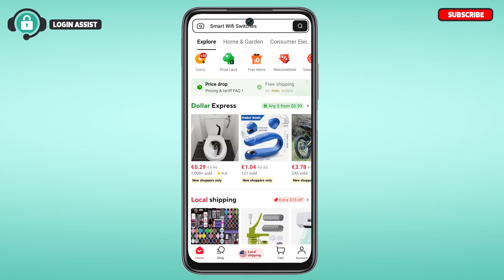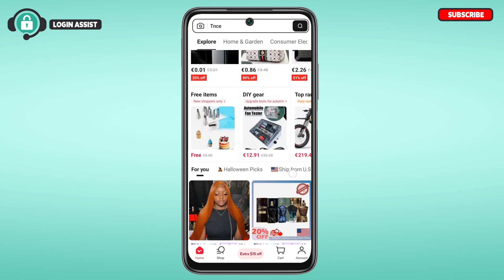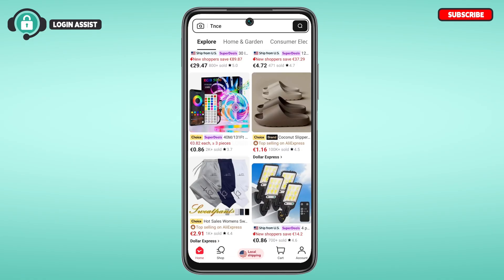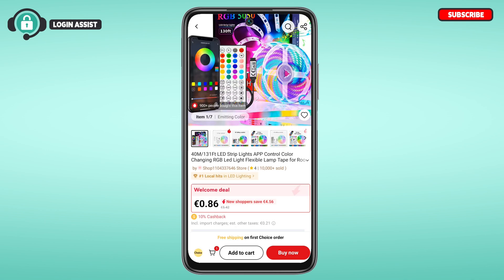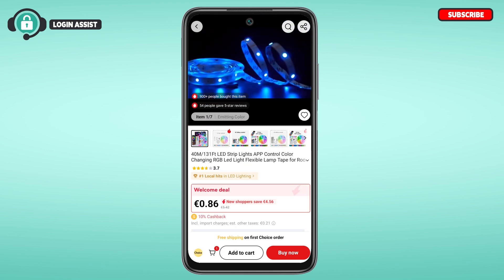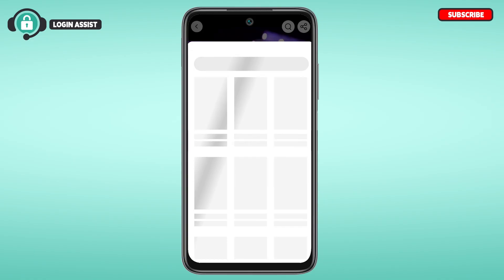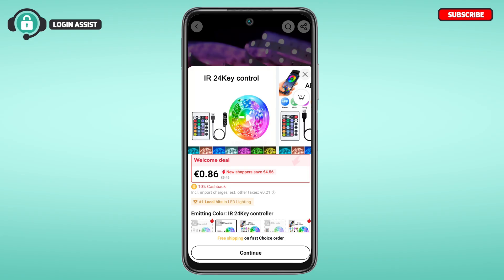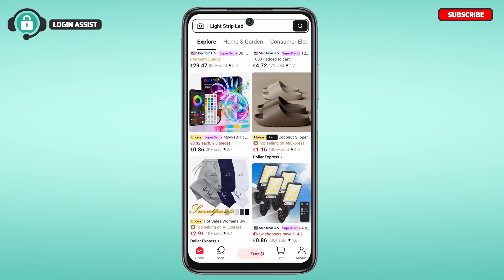How To Apply Coupon On AliExpress 2025 | Use Promo Code In AliExpress Account | AliExpress App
How To Apply Coupon On AliExpress 2025 | Use Promo Code In AliExpress Account | AliExpress Shopping App

Want to apply a coupon on AliExpress? Follow these steps:
1: Open the AliExpress app and log in to your account.
2: Tap on the item you want to purchase and tap on add to cart.
3: Tap on Continue and go back.
4: Tap the cart icon at the bottom right of your screen and tap on the item you want to purchase.
5: Tap the Checkout option on your screen and tap the "Promo code" option in the Summary section.
6: Then, enter your promo code and tap on Apply.
By following these steps, you can use a promo code in your AliExpress account.

Watch this tutorial video for the process and steps to apply coupon code on AliExpress account.

All videos on Login Assist are created to guide users and simplify the use of websites and apps.
Login Assist is not affiliated with the companies or entities featured in the guide videos, nor does it claim ownership of their trademarks and logos. It also does not intend to infringe upon or violate their intellectual property rights, terms, or policies.